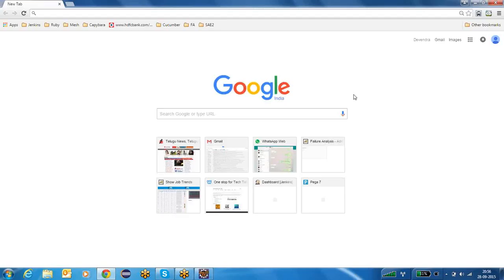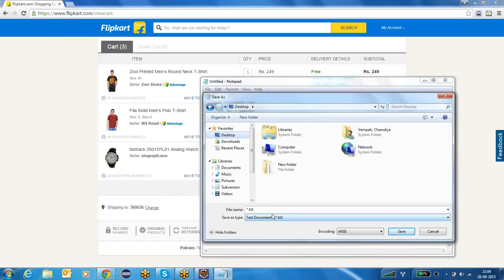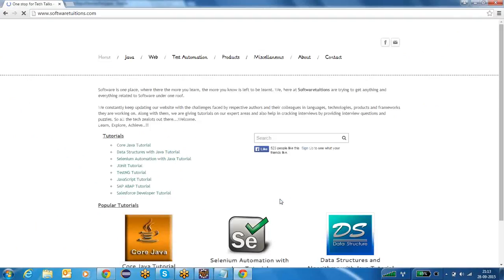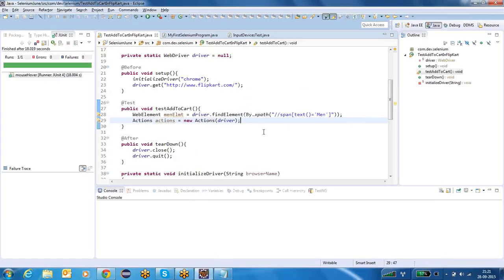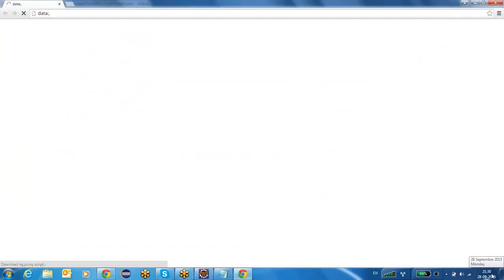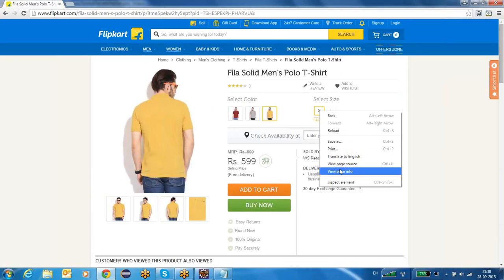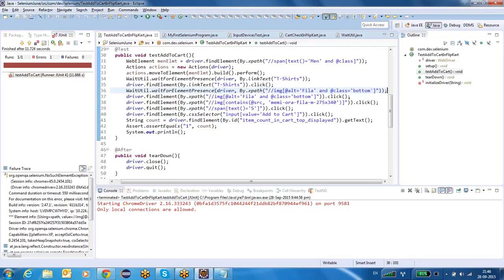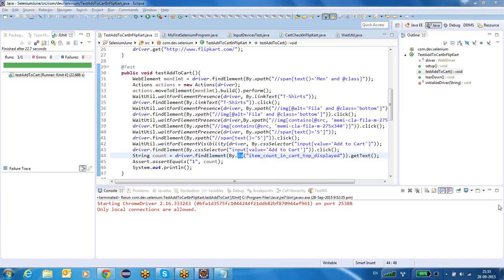Class 18 Test Case Automation Example I